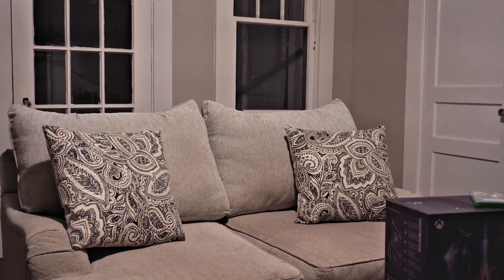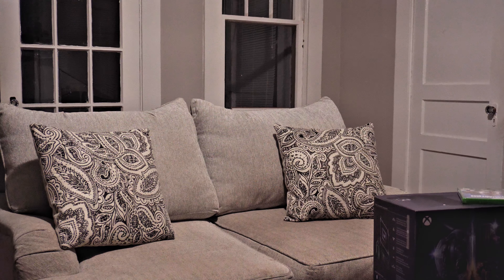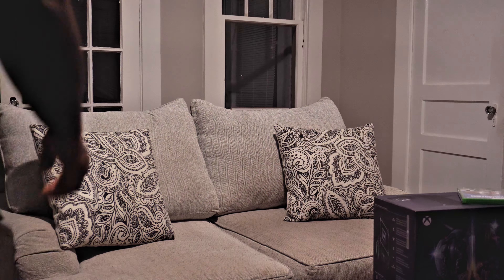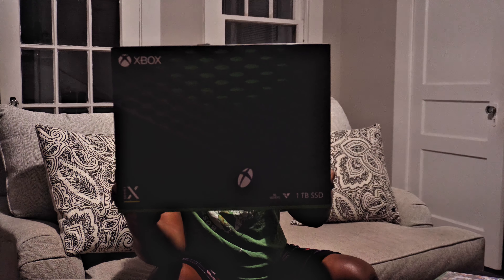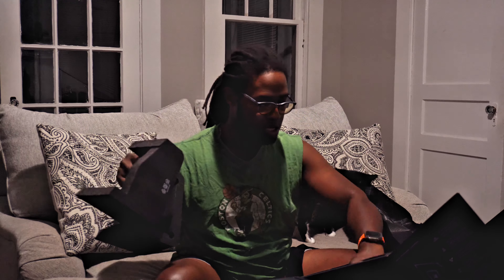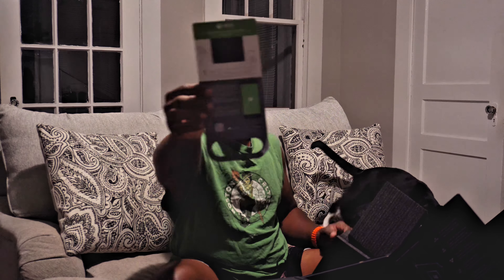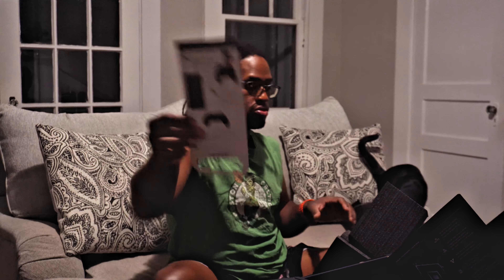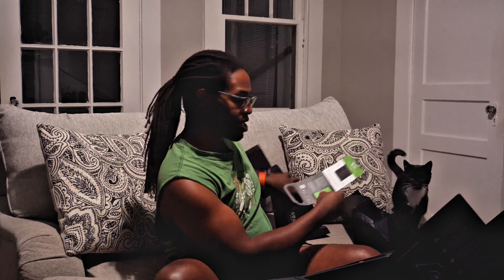Xbox Series X Unboxing (Summer 2024)…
Xbox XboxSeriesX Summer #2024 Summer2024 Unboxing Video UnboxingVideo EaSports College FootBall #2025 CollegeFootball CollegeFootball25 SimpleAsBDCs What’s up y’all unboxing a Xbox Series X my camera wasn’t working with me in this video it was working against I messed with the colors a little while I was editing the video and this is what I ended up with I appreciate yall Thanks For Watching…✌🏾